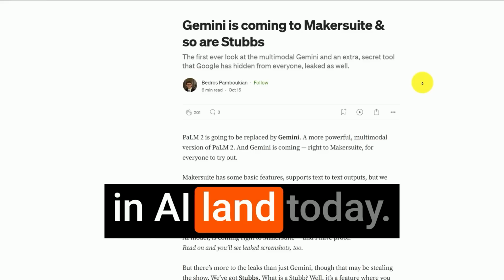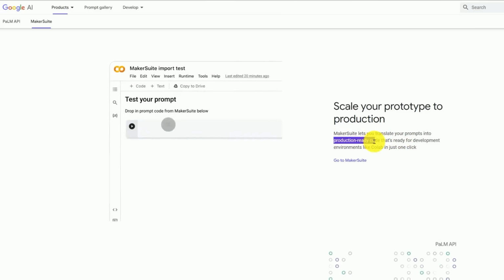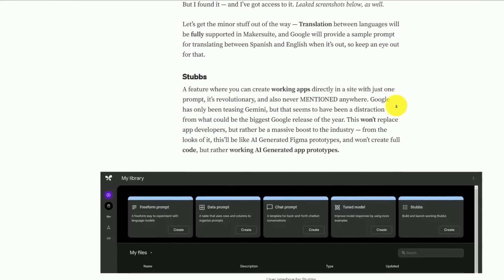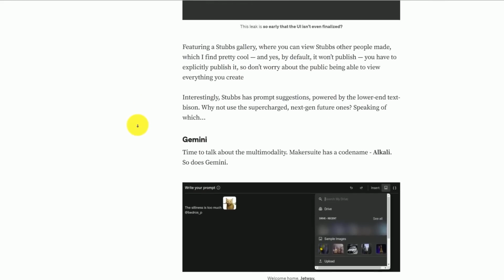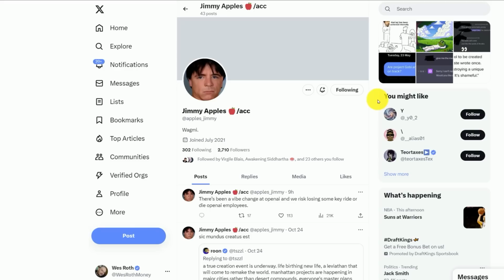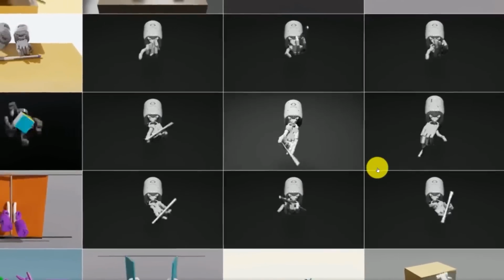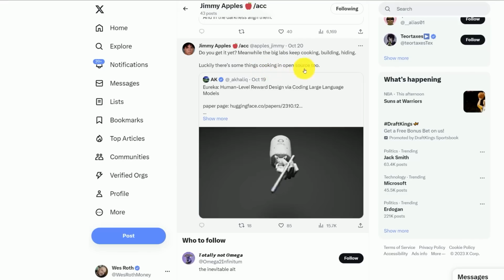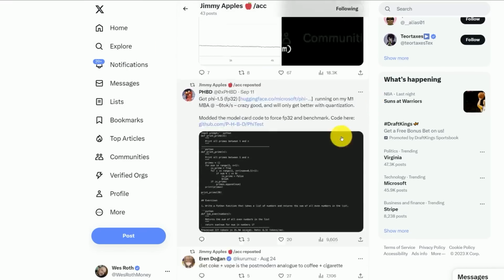GOOGLE STUBBS - Google's answer to AutoGen and ChatDev that's powered by Gemini? | BREAKING AI NEWS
Get on my daily AI newsletter 🔥
[News, Research and Tutorials on AI]